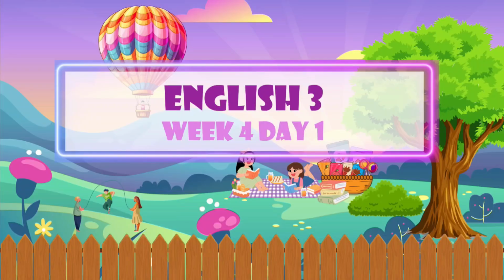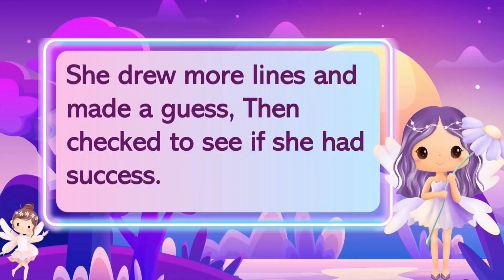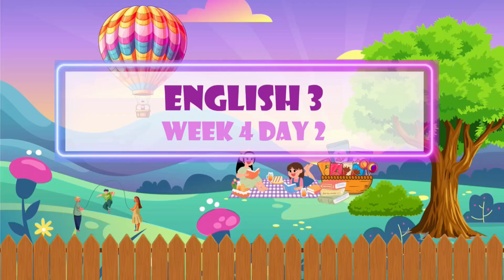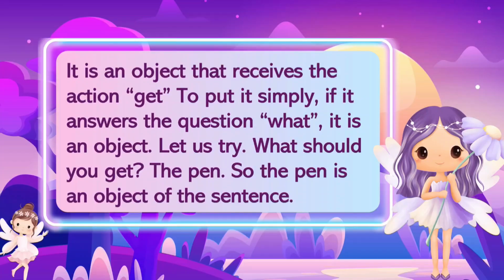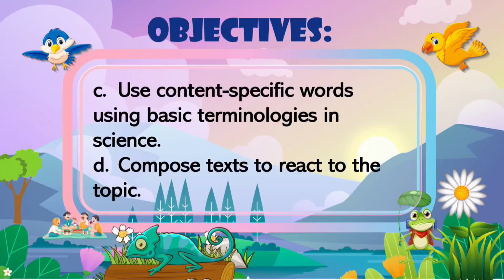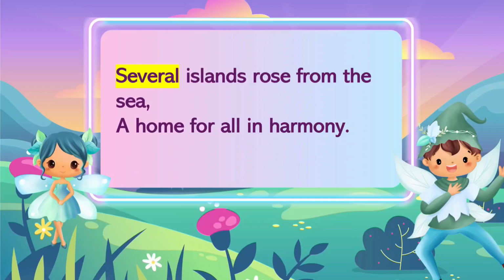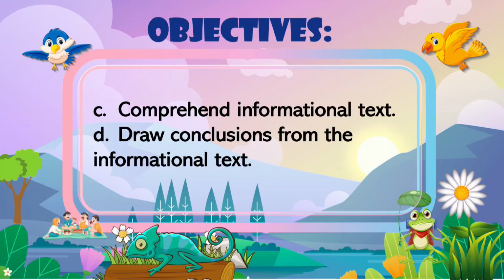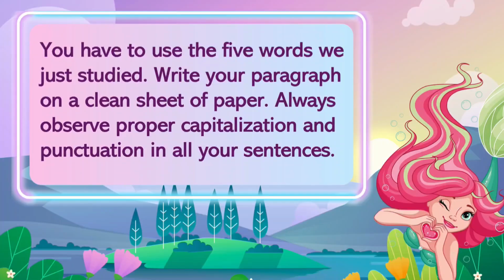GRADE 3 ENGLISH 3 QUARTER 1 WEEK 4 REVISED K-12 BUILDING VOCABULARY AND UNDERSTANDING THROUGH TEXT